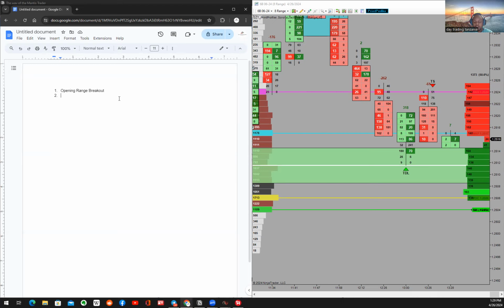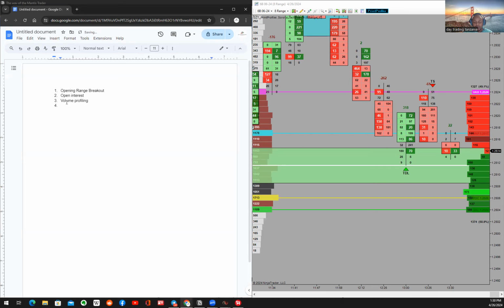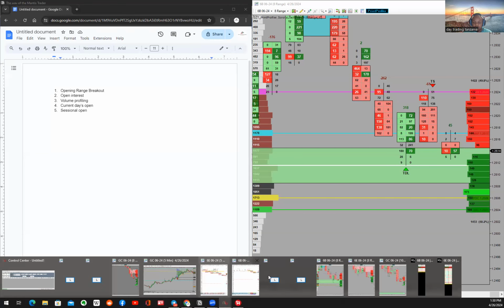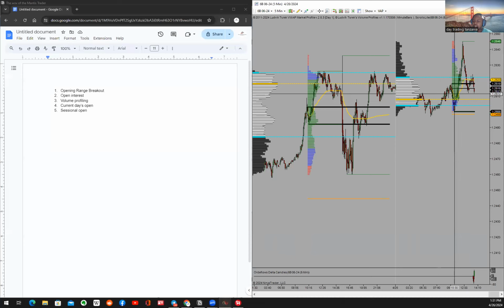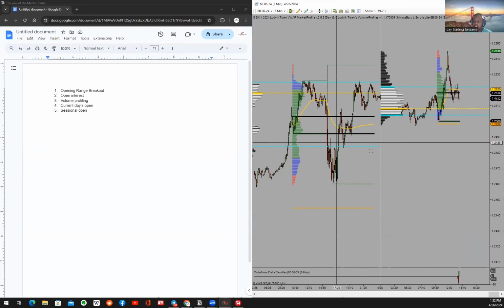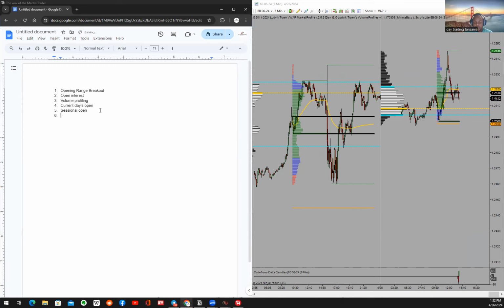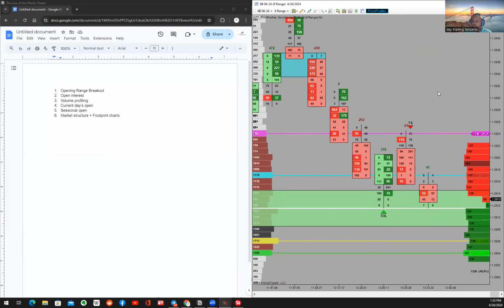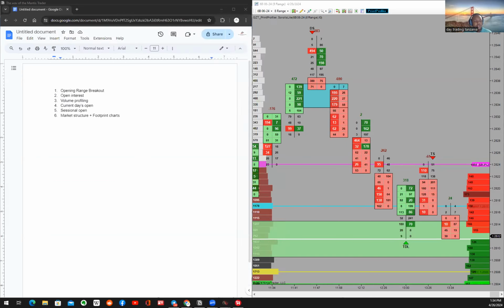Things I look At before taking a setup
A quick Video on the things that I asses in Intraday trading